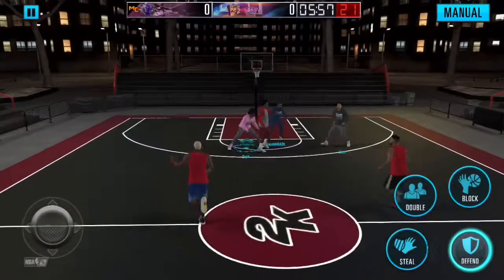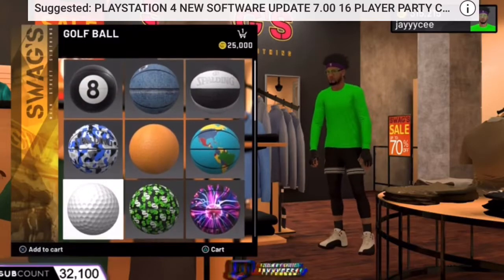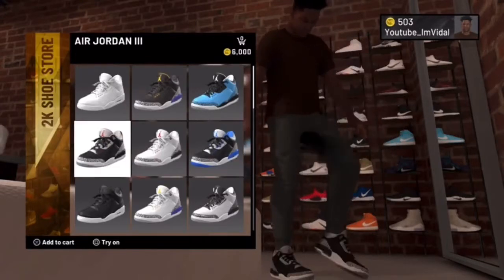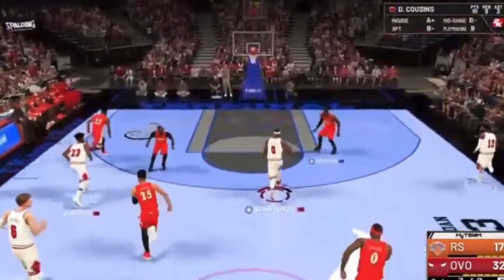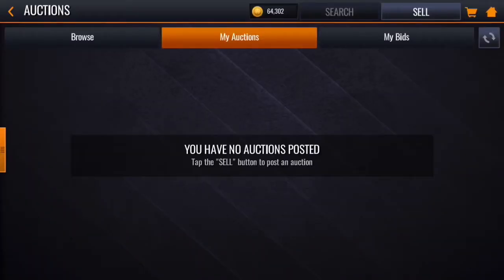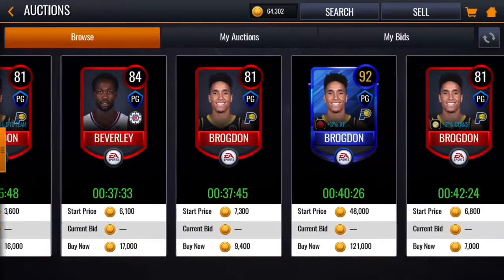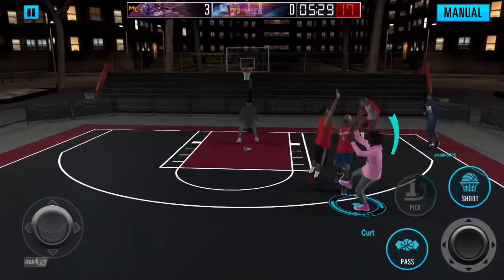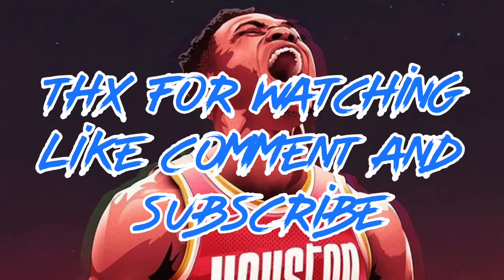things that should be changed or added in nba2kmobile